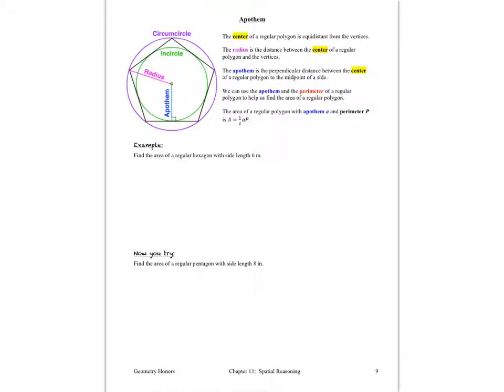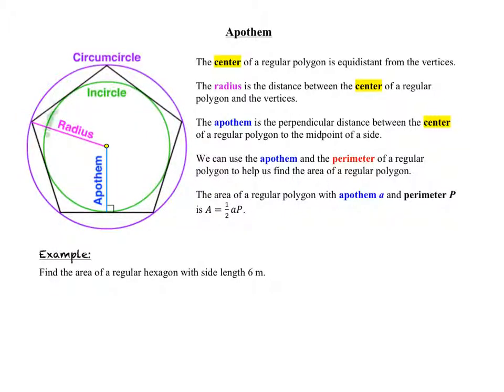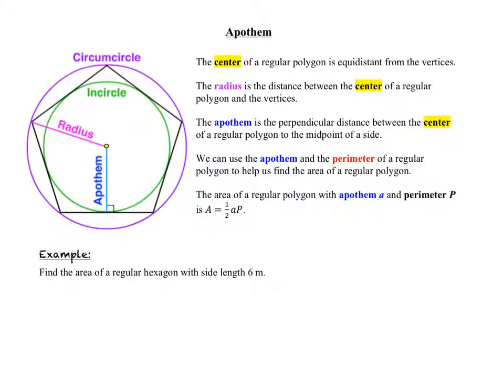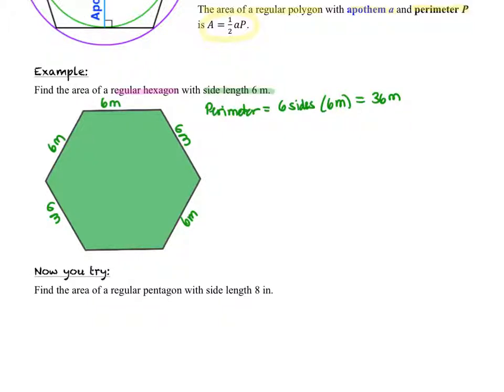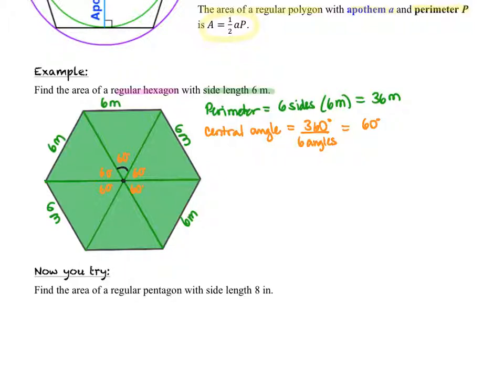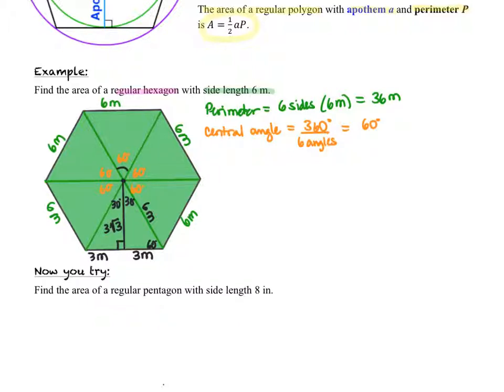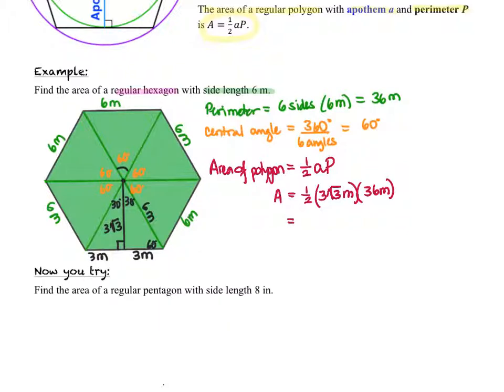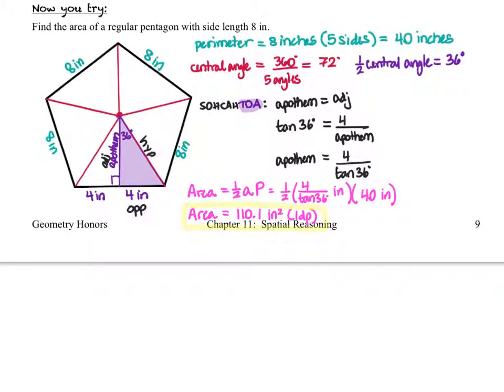Geom 11.2 Apothem